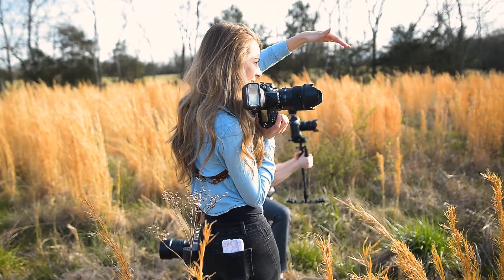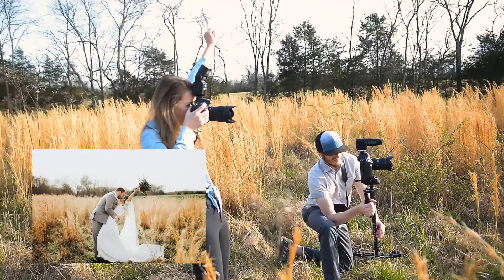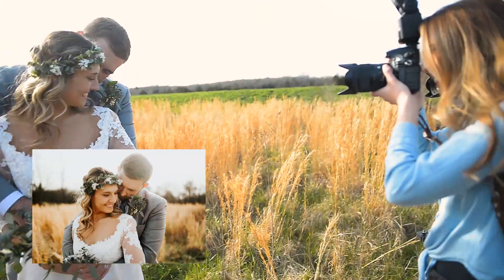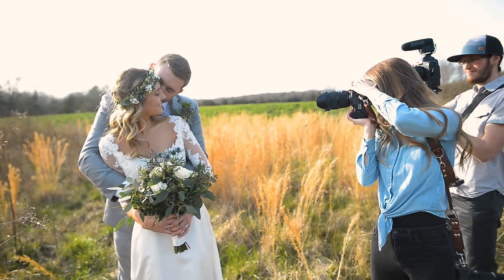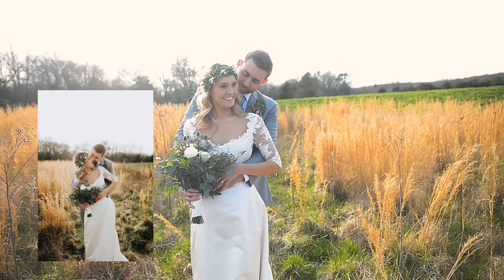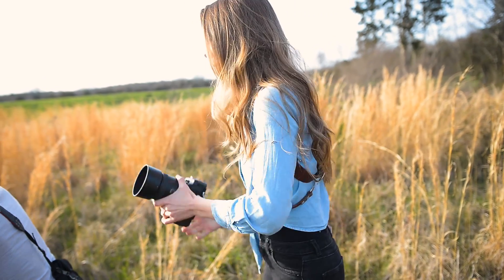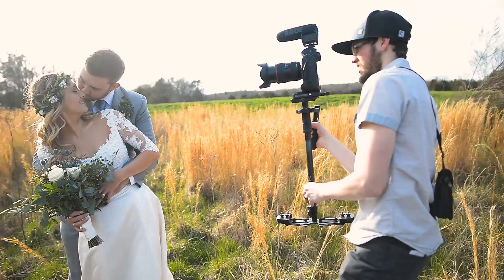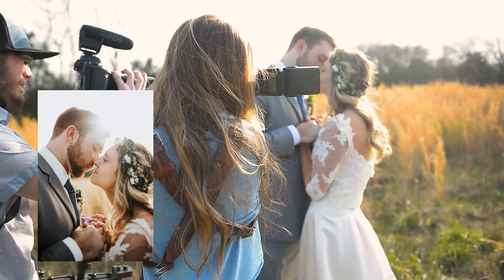How To Pose A Bride and Groom On Their Wedding Day | Behind the Scenes with Becca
JOIN MY POSING COURSE: A course going in depth of my entire photo shoot process and experience for my couples.

JOIN NARRATIVE LIBRARY: A library of videos going behind the scenes of my photo shoots with new and fresh content uploaded monthly!

Here's a behind the scenes video of an actual bride and groom on their wedding day! We were able to grab some footage of us photographing and filming a bride and groom. We were only able to get about 15-20 minutes with them so the video isn't super long, I'll hopefully be able to get more videos like this in the future. Here's this one for now! I'll be happy to answer all questions in the comments!